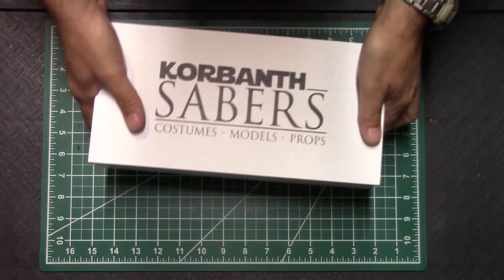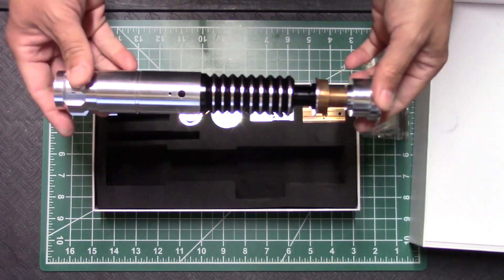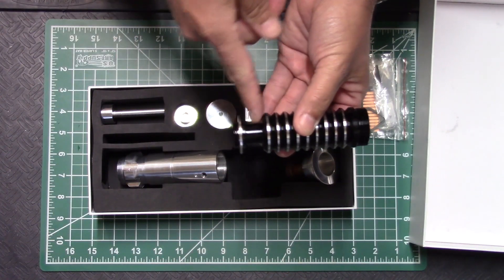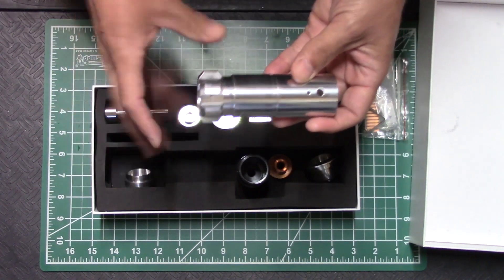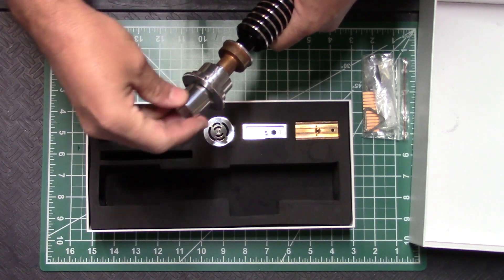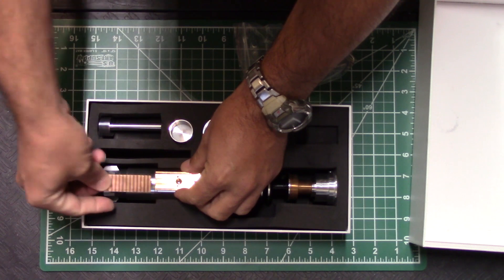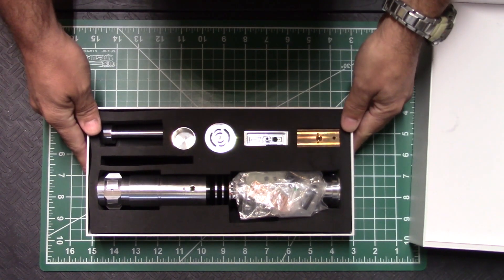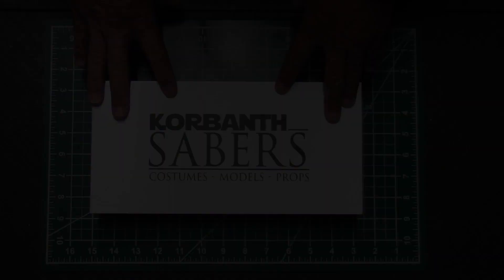Luke Skywalker Return Of The Jedi V1 Lightsaber Replica From Korbanth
A look at the Luke Skywalker ROTJ amazing replica from Korbanth Sabers. A quick discussion on what is included, and how I would machine some of the parts. I am impressed with this kit, and I will certainly take advantage of the features as I continue to learn how to machine parts like this.